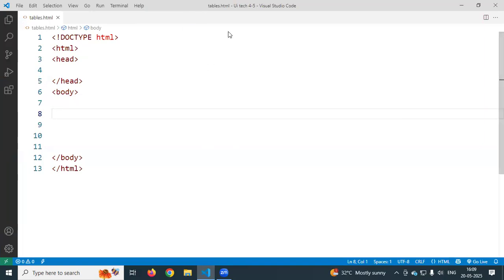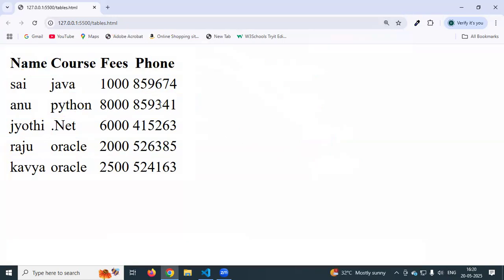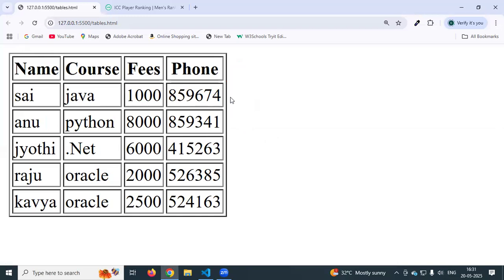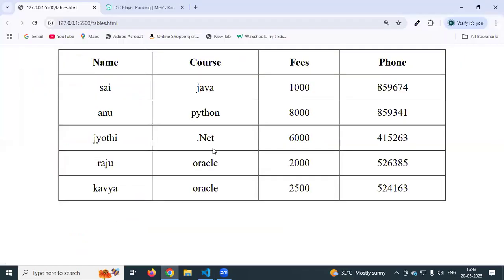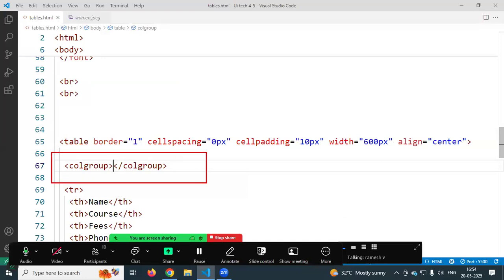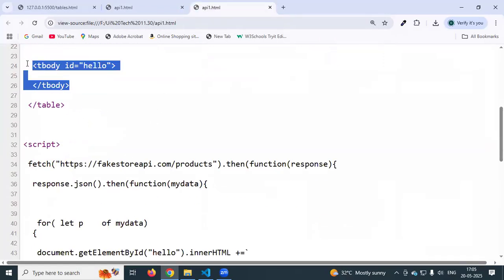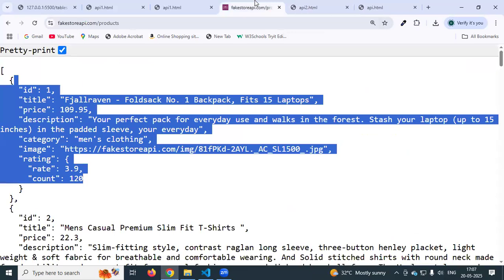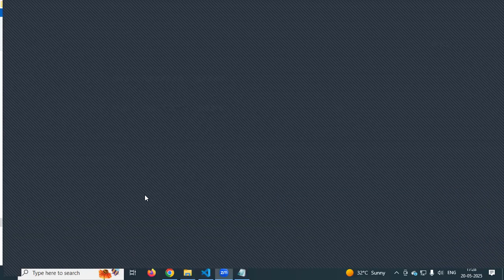Html and css full course in telugu day2 Class